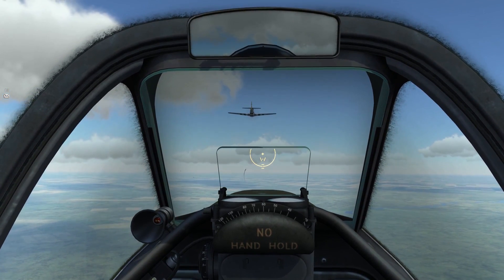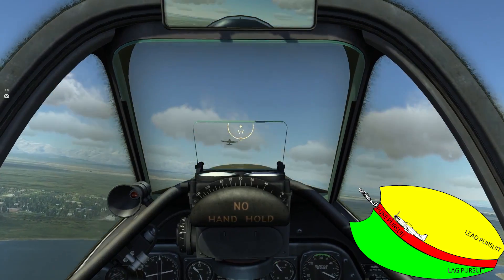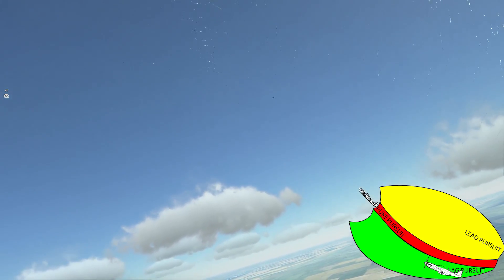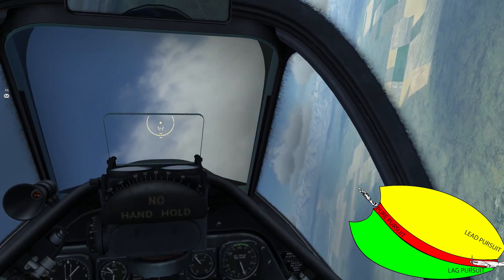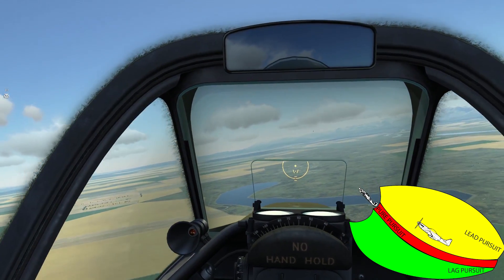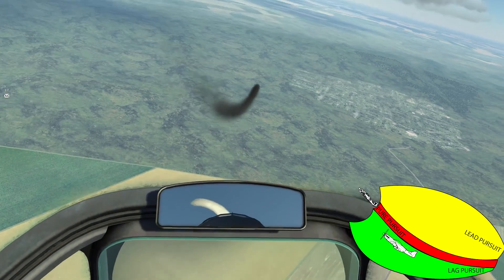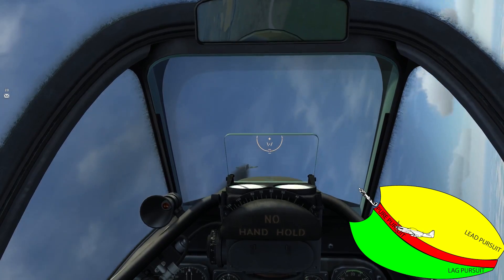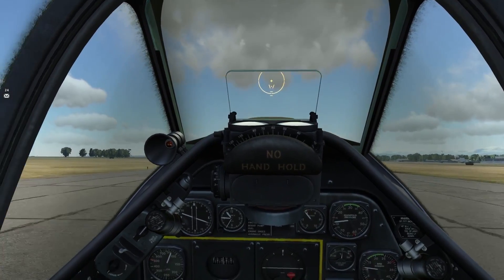DCS P-51: Pursuit Curves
A basic look at Pursuit curves flying the P-51D against FW190's